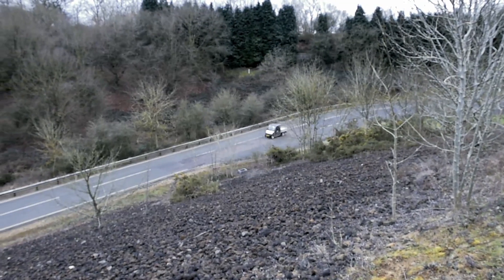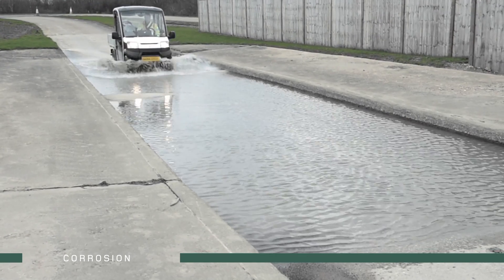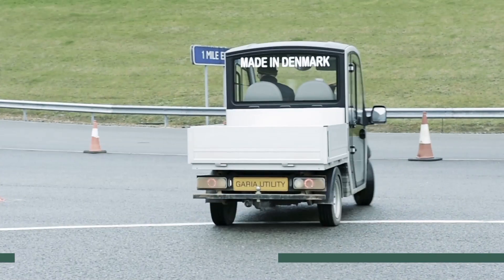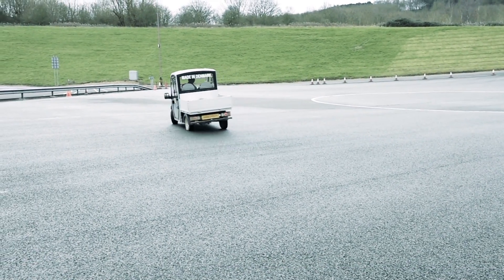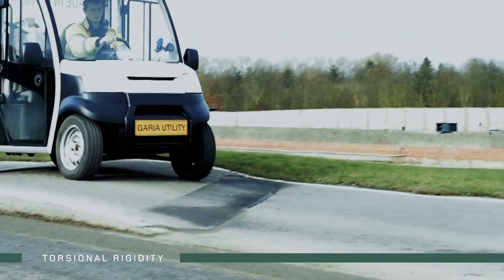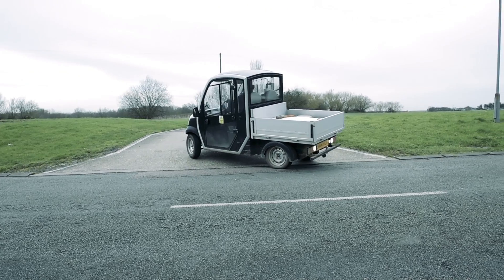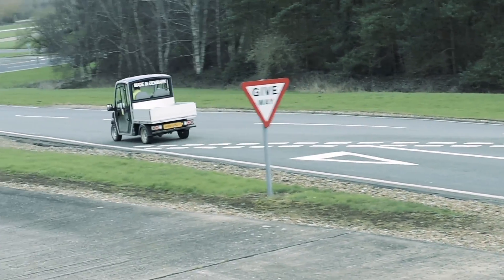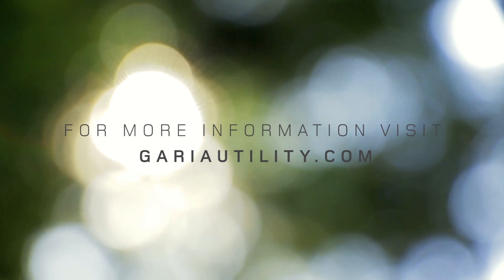Garia Utility Performance Testing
We took the Garia Utility to Millbrook proving grounds for rigorous corrosion, durability, steering and torsional rigidity testing.